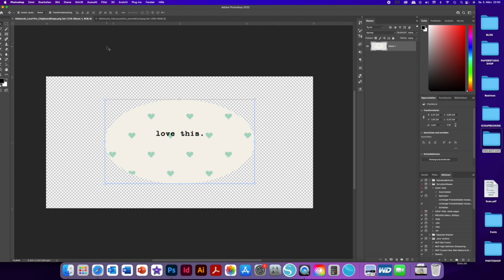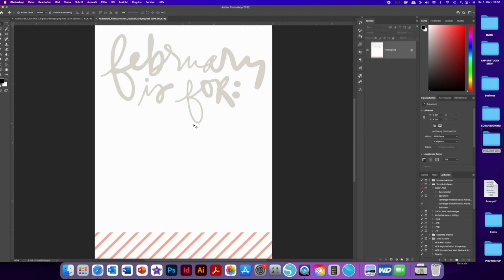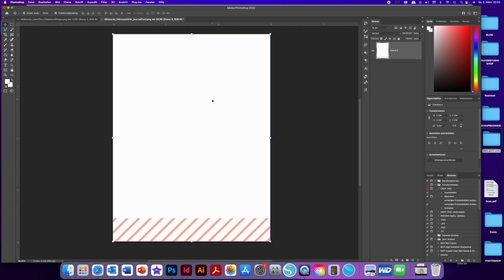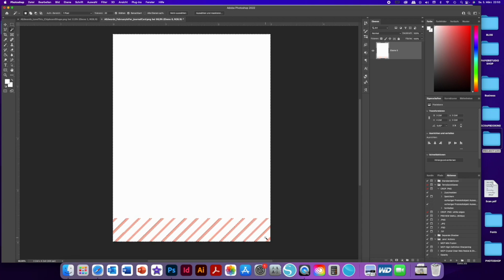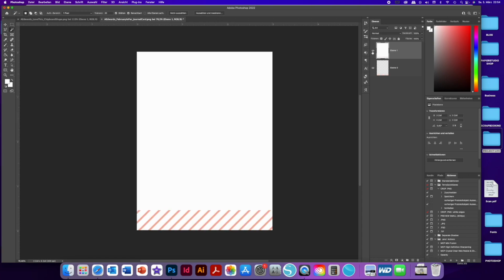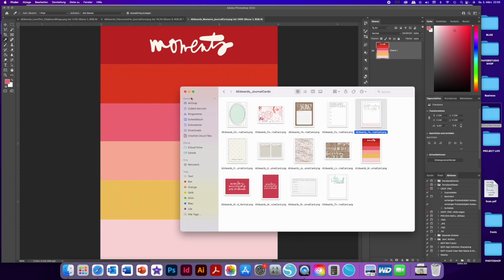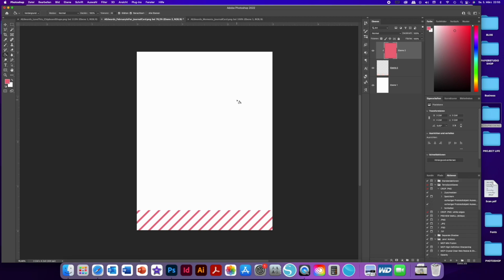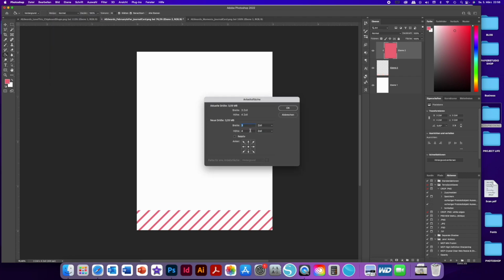How to HYBRID in Photoshop | Recoloring Journal Cards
Welcome to my new series HOW TO HYBRID IN PHOTOSHOP.
Since I'm going HYBRID this year I thought I share some of the steps I do in Photoshop to create my layouts for Project Life® and other stories.

If you have any questions, don't hesitate to leave a comment or use the contact form in the top menu on my blog.